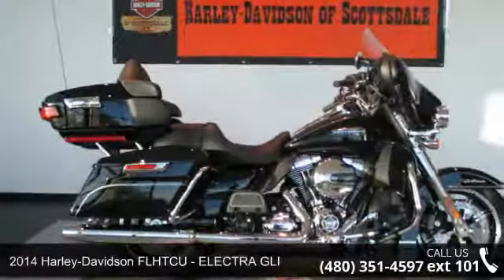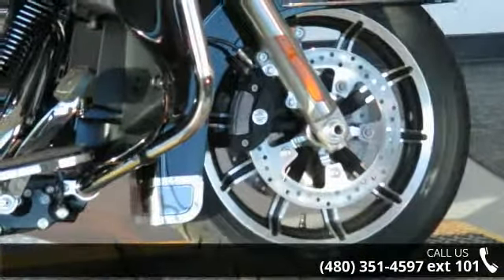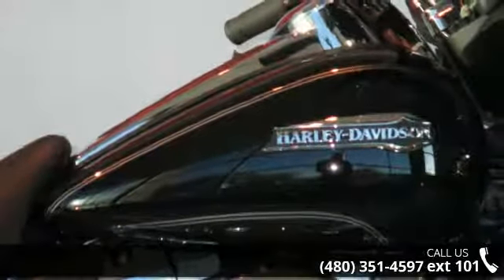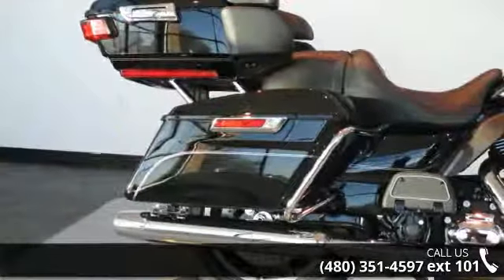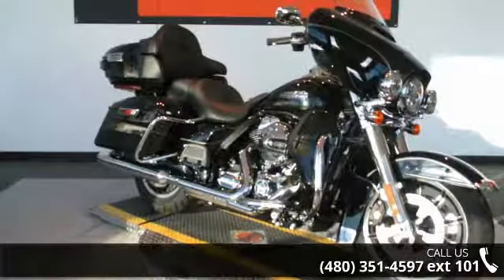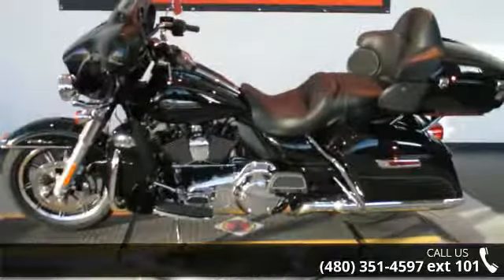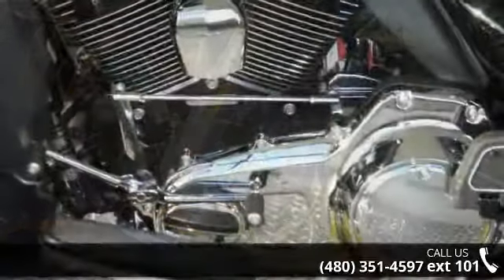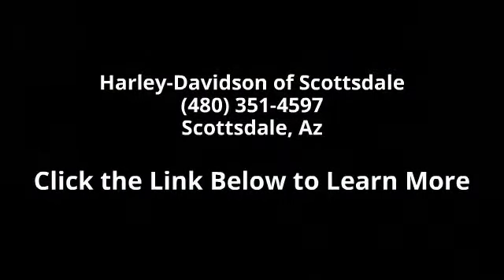2014 Harley-Davidson® FLHTCU - ELECTRA GLI - Harley-Dav...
This bike is totally Redesigned for 2014. Check this out! NEW High Output Twin Cam 103 engine. NEW Impeller Cast Aluminum wheels with Blackwall tires. NEW Sleeker, mo re modern front fender, cut back to expose more wheel. NEW Reflex Linked Brakes with ABS. NEW Redesigned Batwing fairing with Splitstream vent. NEW Daymaker LED headlight and fog lamps. NEW Inner fairing with larger gauges, wider numbers, and NEW Boom Box 4.3. NEW Jukebox media compartment with One-Touch push-to-open door, and USN connection. NEW Tour-Pak case design and features, NEW Redesigned shotgun seat, 1-inch wider, 1-inch deeper, 2-inches more room between speakers, new backrest and armrest. NEW LED stop/turn/tail lights. NEW Redesigned saddlebags with One-Touch latch. NEW Redesigned saddlebag guard.  Stop in for a test ride.